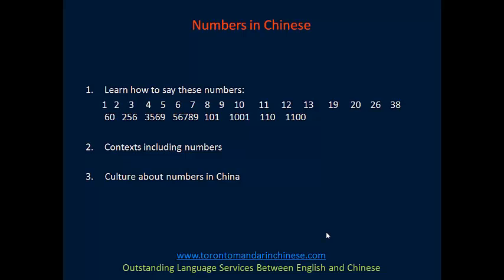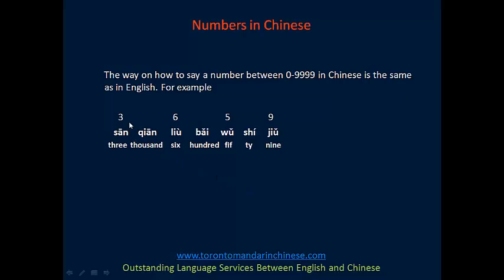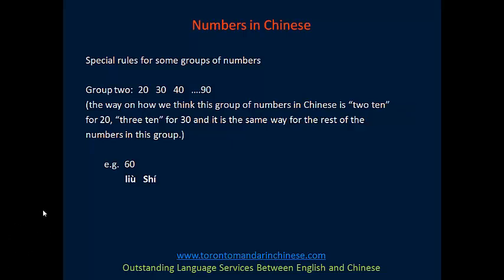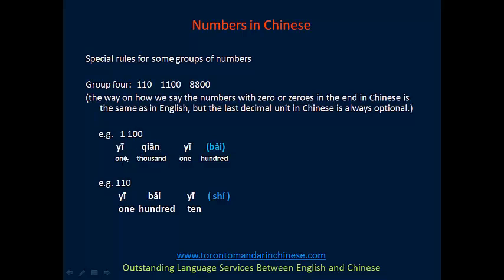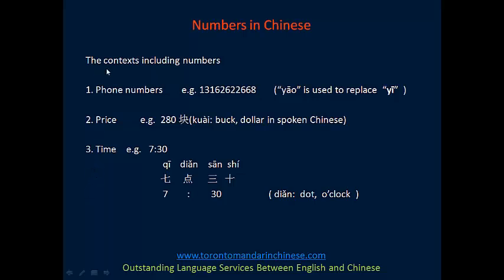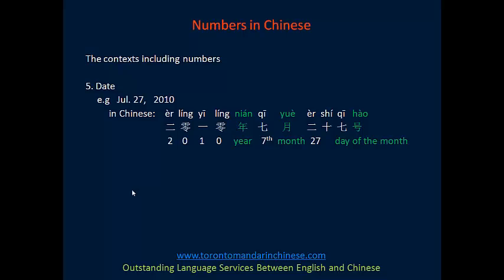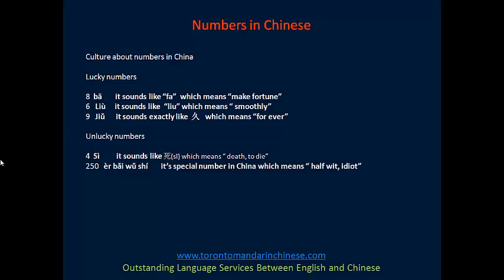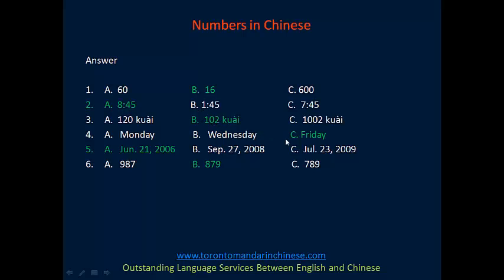Online Mandarin--lesson--Numbers in Chinese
Learn how to say numbers in Chinese